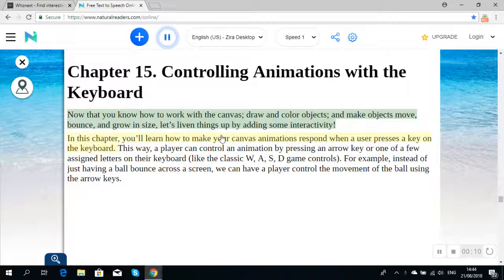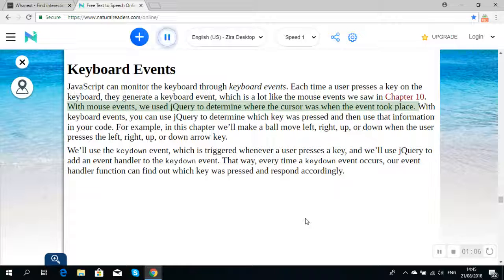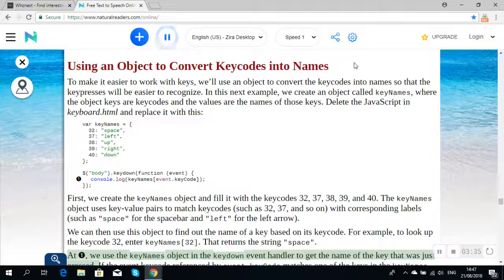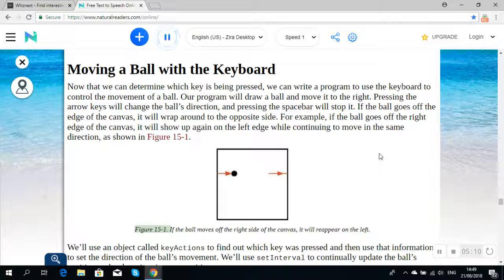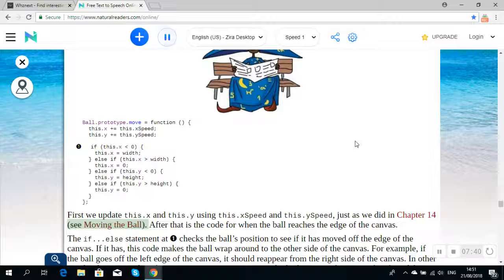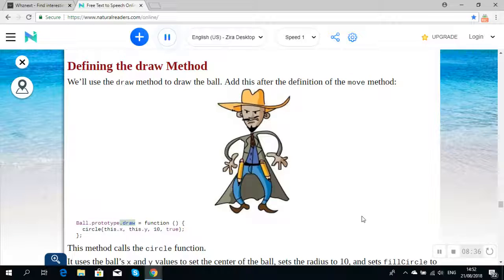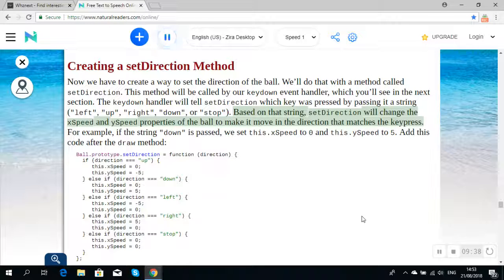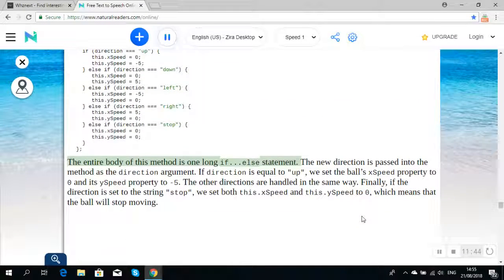JavaScript for kids - Thirtieth Reading